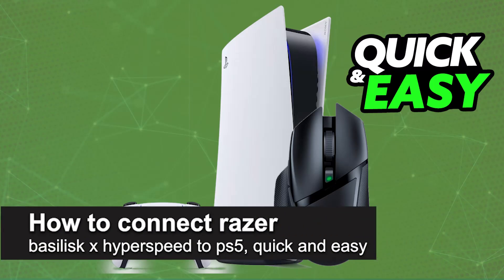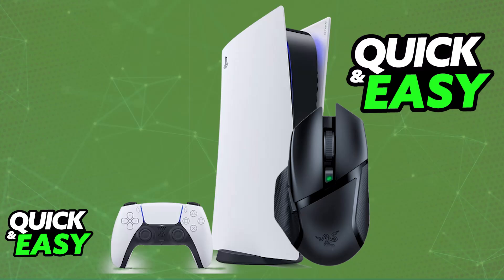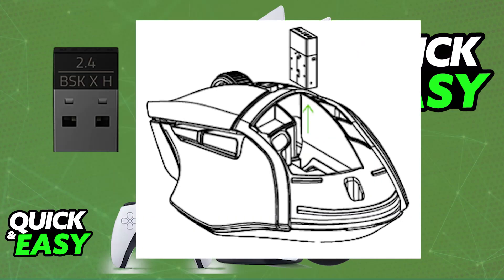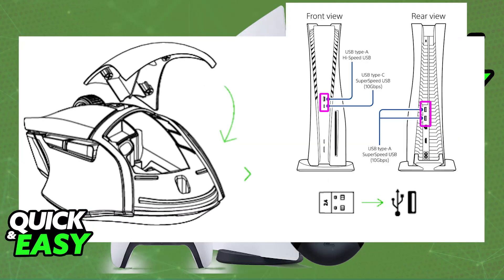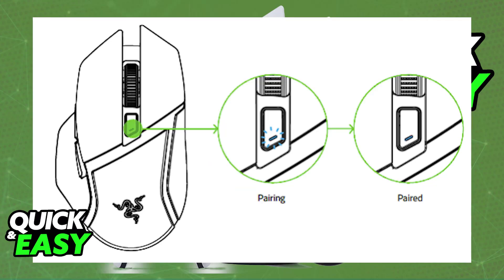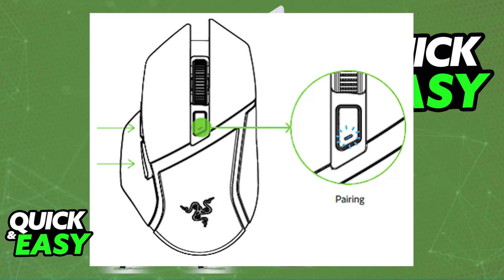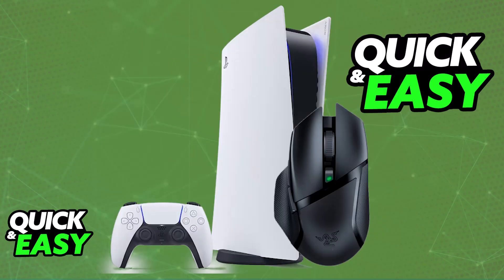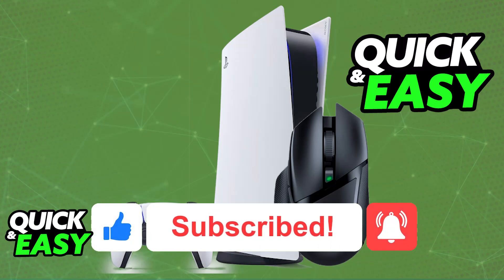How To Connect Razer Basilisk X Hyperspeed to PS5 (2025) - Step by Step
I will solve your doubts about how to connect razer basilisk x hyperspeed to ps5, and whether or not it is possible to do this.

I hope I have helped you with the video!